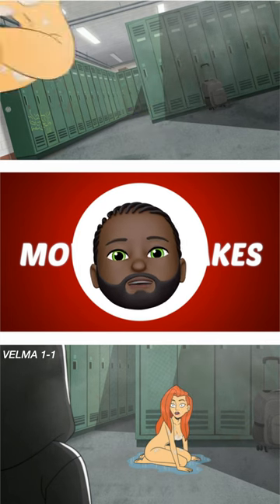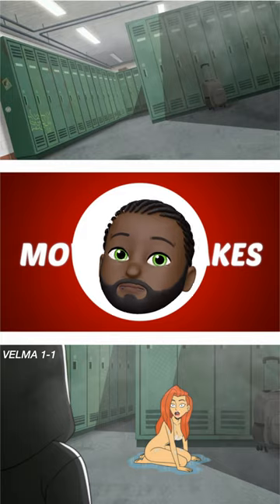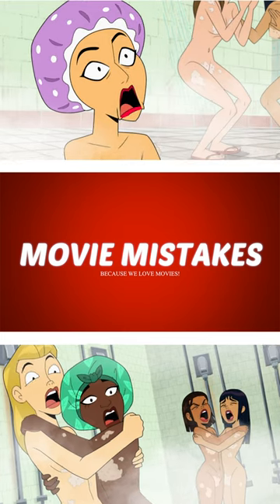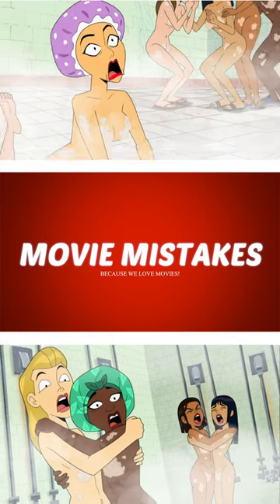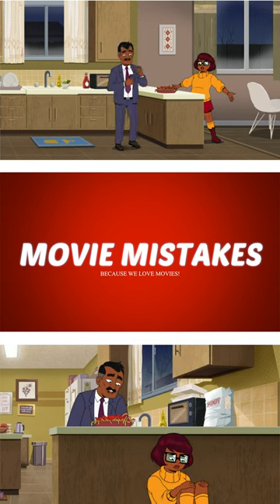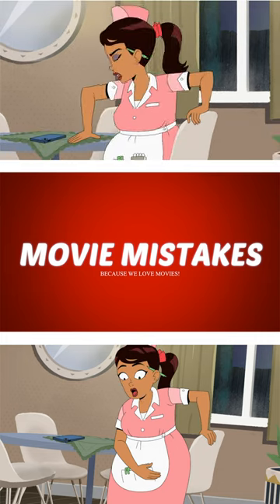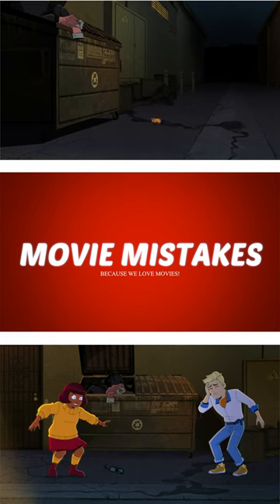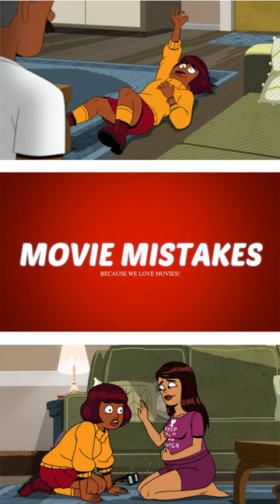Velma TV Series Goofs You Missed | Velma Movie Mistakes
Velma TV Series Goofs You Missed | Movie Mistakes

Velma Dinkley is a fictional character in the Scooby-Doo franchise. She is usually seen wearing a baggy orange turtleneck sweater, a short red pleated skirt, knee socks, Mary Jane shoes, and a pair of black square glasses, which she frequently loses and cannot see without.

The Official MOVIE MISTAKES Channel on Youtube